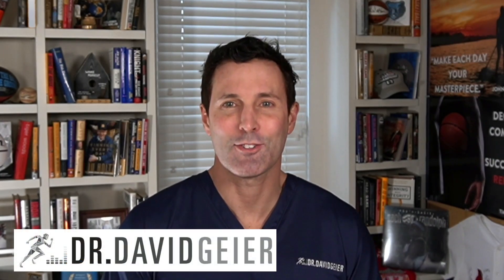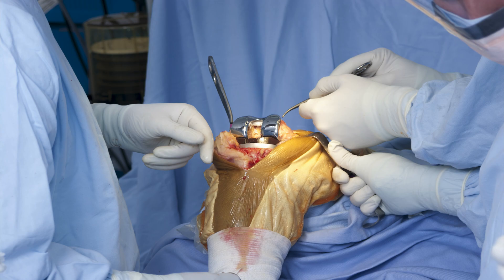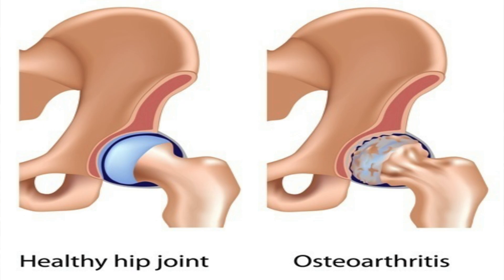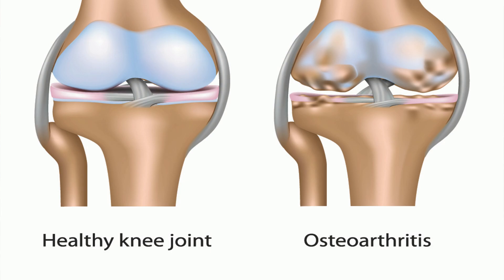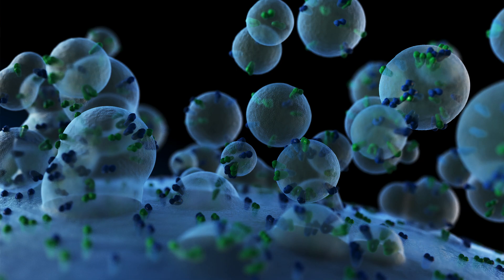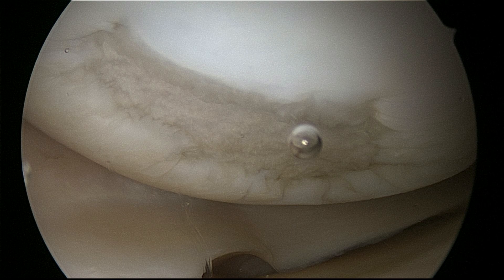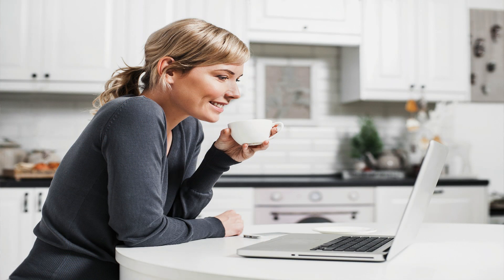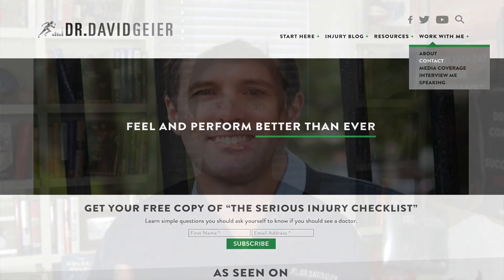Exosomes for hip and knee arthritis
If you have knee, hip, shoulder, or other joint pain and you want to get significantly better in the next 30 days, without cortisone shots, physical therapy, or surgery, click this link to request a consultation with Dr. Geier.

In this video, we are going to talk about osteoarthritis and a potentially exciting recent development in the treatment of osteoarthritis - exosomes. We are going to talk about what exosomes are, where they come from, how they might work in osteoarthritis, and how effective they appear to be in early studies. Plus, we are going to go over a few exciting new health studies.